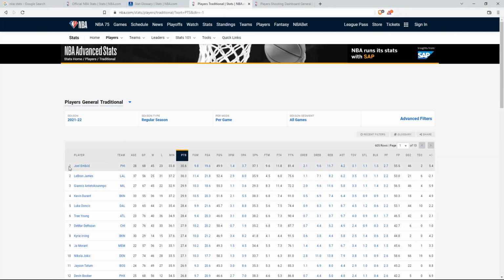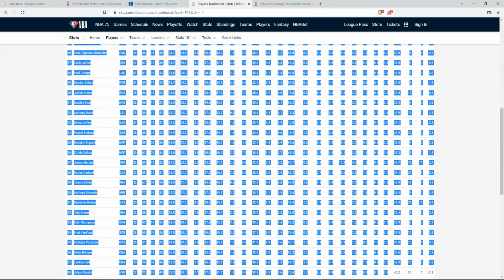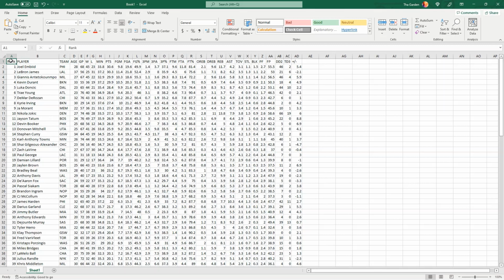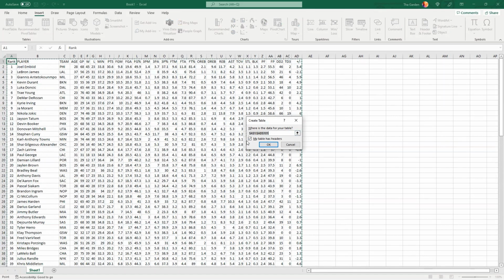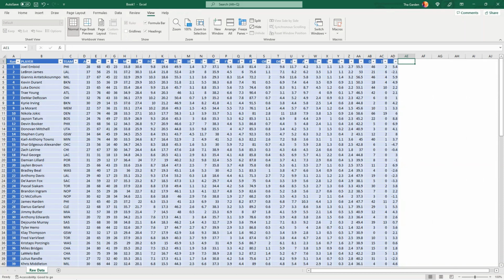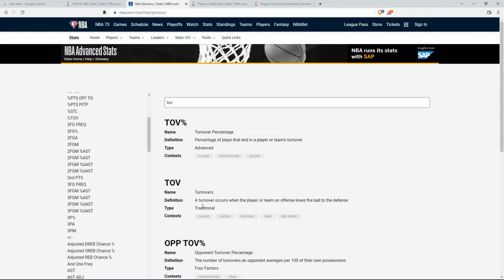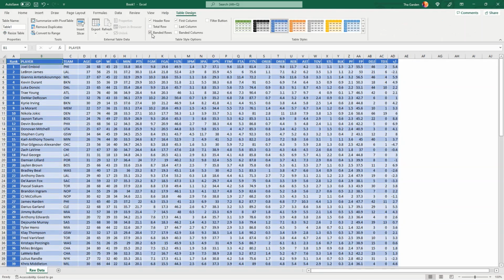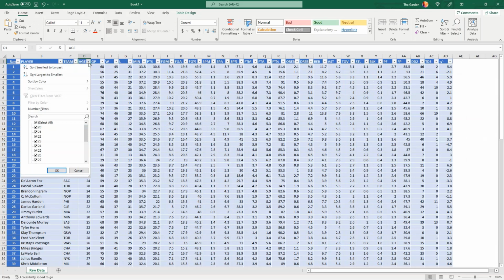How To Use Excel Top 10 filters with NBA Data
The video showcases how you can use the Top-10 Filter in Microsoft Excel to find patterns in a Data Table. Mostly suited for small table, we look at the application of this technique on data from the National Basketball Association (NBA) 2022 regular season.

00:00 Introduction
00:18 Data Description and Import to Microsoft Excel
00:55 Formatting Table in Microsoft Excel
01:12 Inserting Table in Microsoft Excel
02:45 NBA Stats Data Dictionary
03:19 Recap of Table in Microsoft Excel
03:39 Data Exploration and Top 10 Column Filter
04:35 Pattern Color Legend
04:50 Step-by-Step Data Exploration and Patterns
06:15 Pattern Interpretation Challenge for Community Part 1
06:32 Patterns and Overlaps
06:58 Pattern Interpretation Challenge for Community Part 2
07:10 Closure